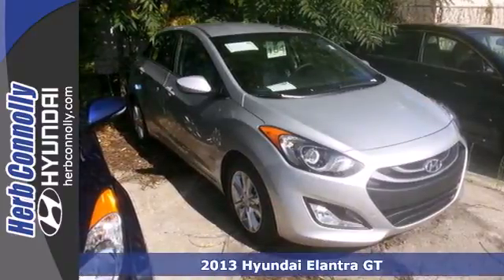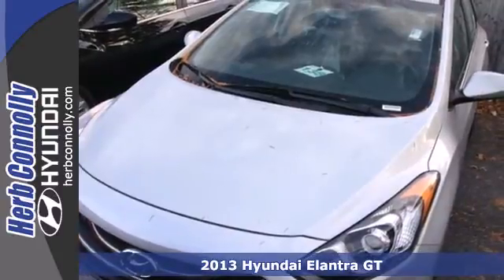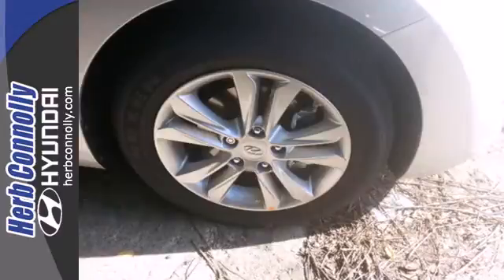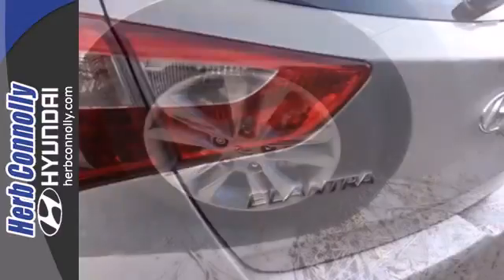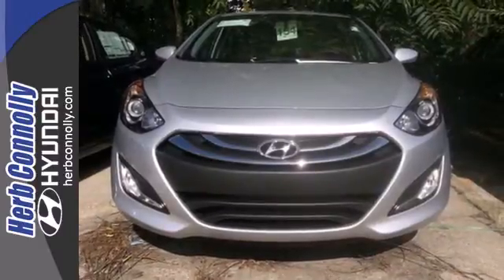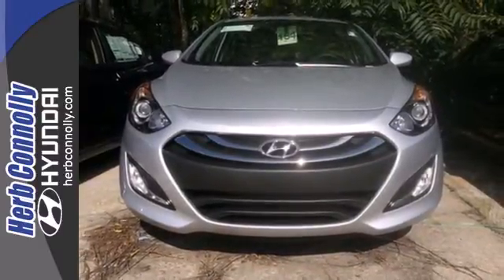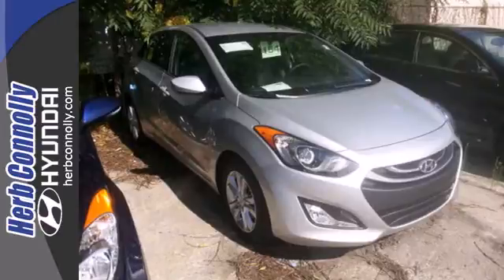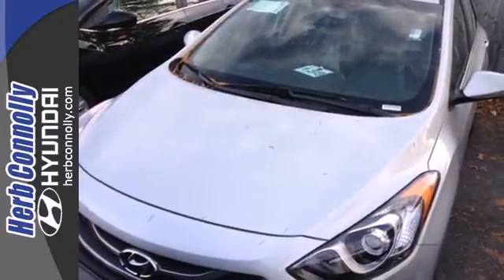2013 Hyundai Elantra GT Framingham Boston, MA #12154 - SOLD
Year: 2013
Make: Hyundai
Model: Elantra GT
Trim: Base
Engine: 1.8L I4 MPI DOHC 16V Gasoline
Transmission: 6-Speed Automatic with Overdrive
Color: Silver
Interior: Black
Stock #: 12154

Address:
500 Worcester Rd - Rte 9 East